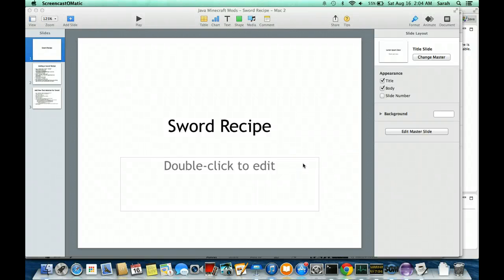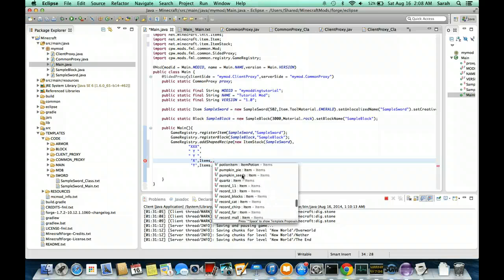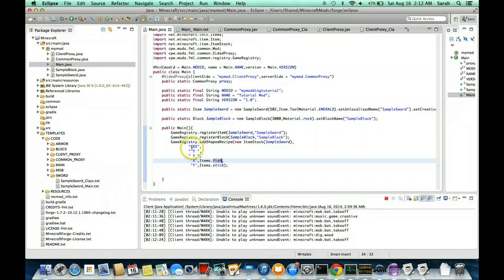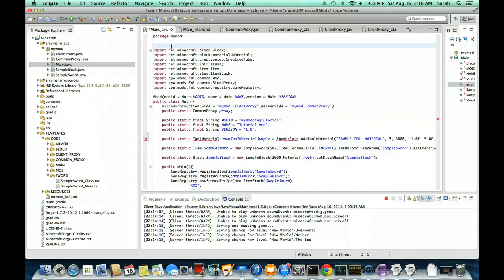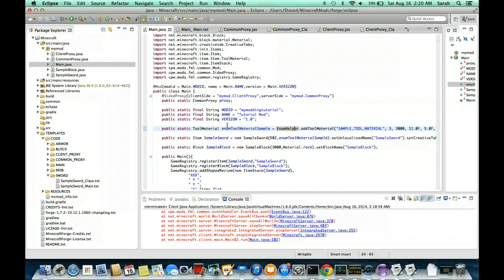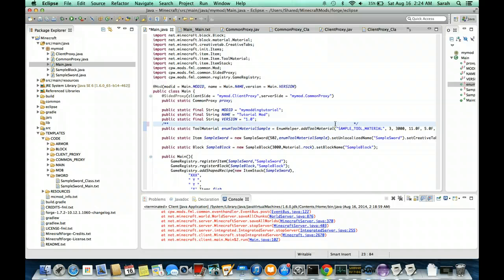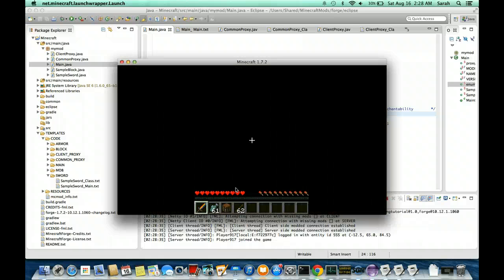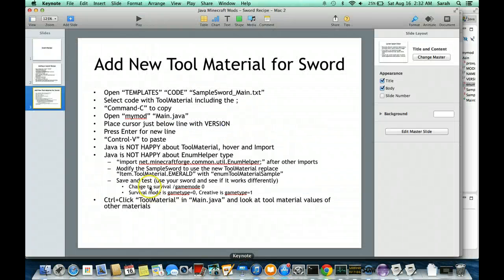MinecraftMods - 4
Fourth Mods